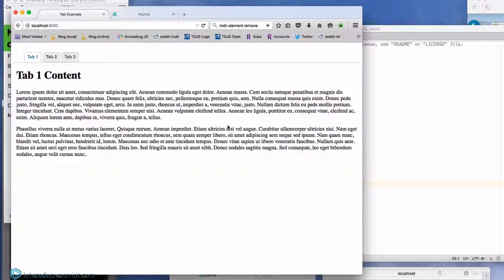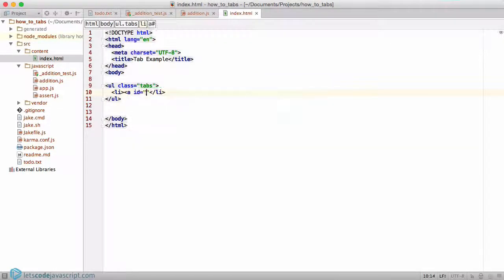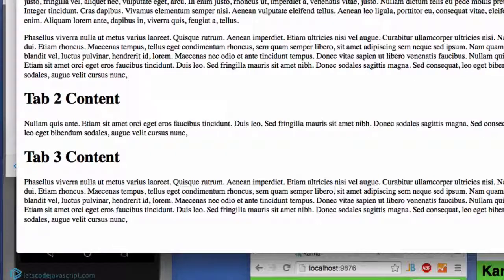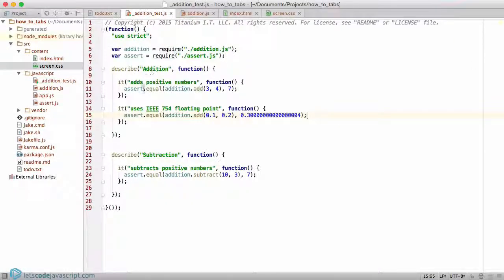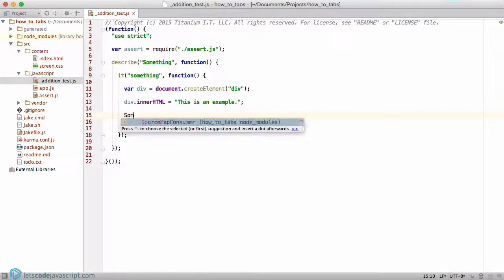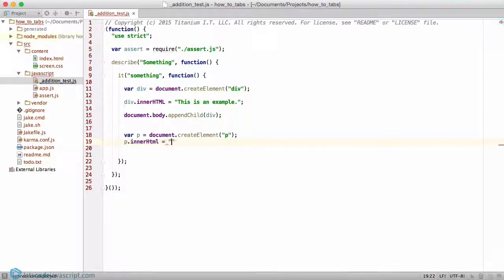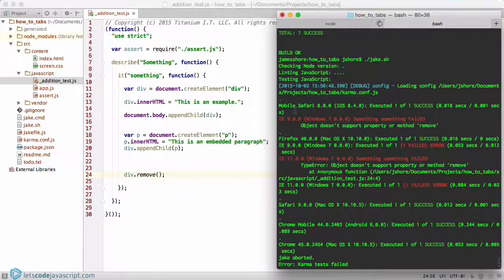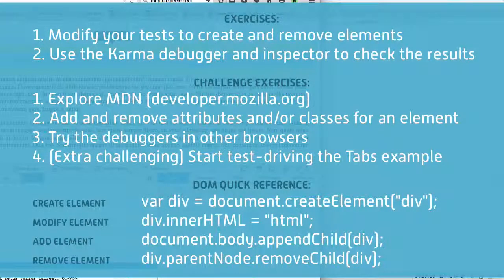21 The DOM